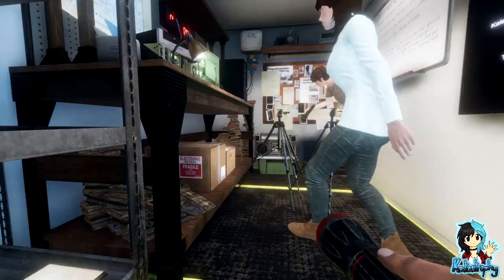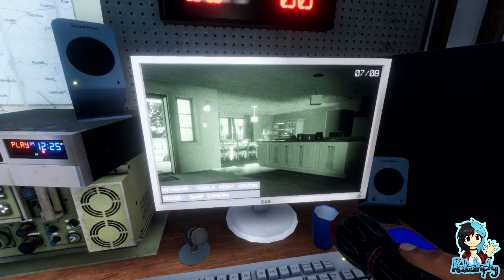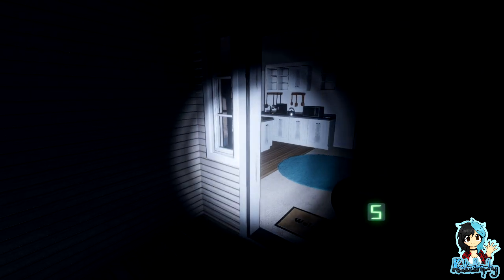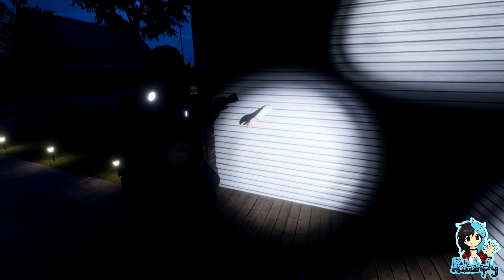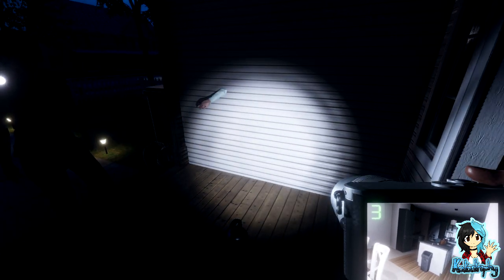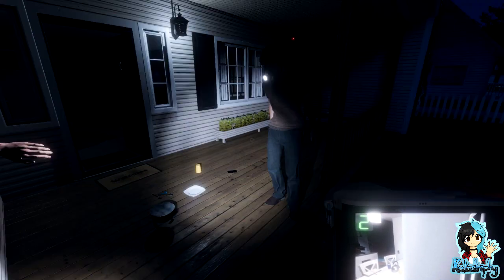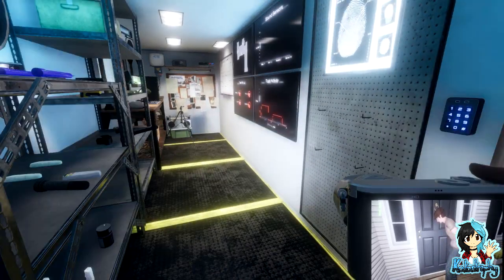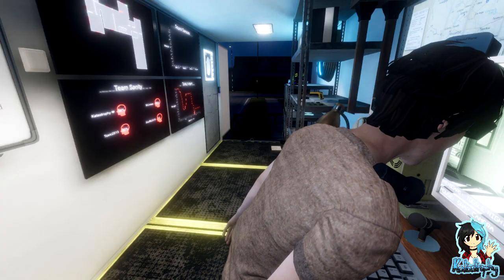Phasmophobia | Team Toxie | James's Initiation | Part #01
~PLEASE¤READ¤THE¤DESCRIPTION~

Phasmophobia is a 4 player online co-op psychological horror. Paranormal activity is on the rise and it’s up to me, James, Scuffle and Toxic to use all the ghost hunting equipment at our disposal in order to gather as much evidence as we can.

James has entered the Ghost Hunting business, and it's just about time he was initiated into the brotherhood fully...

Players:

Katastrophy
MrJxmes
Scuffle2423
Toxic2513

Game: Phasmophobia by Kinetic Games